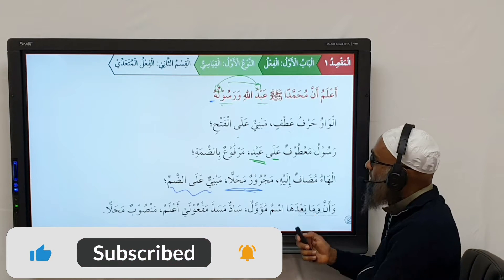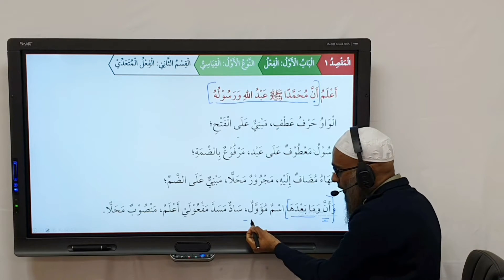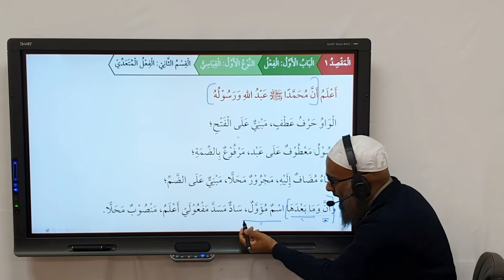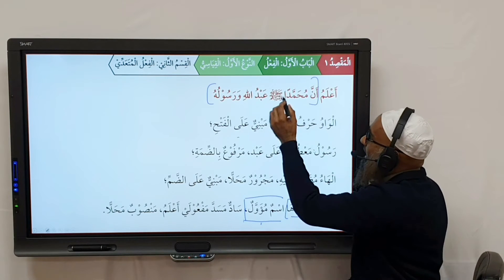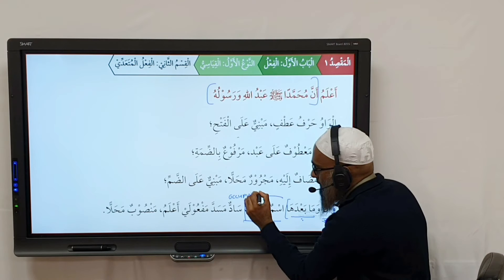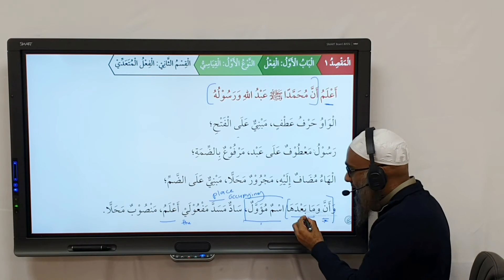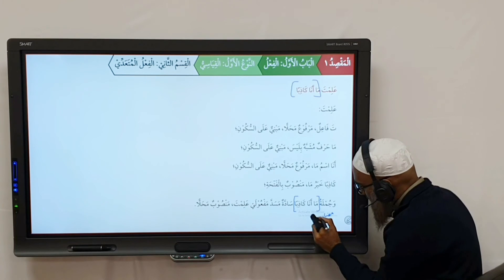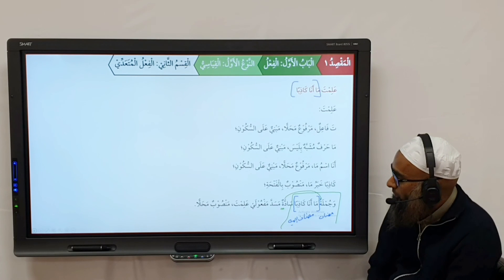Odds and Ends | سادة مسد المفعولين